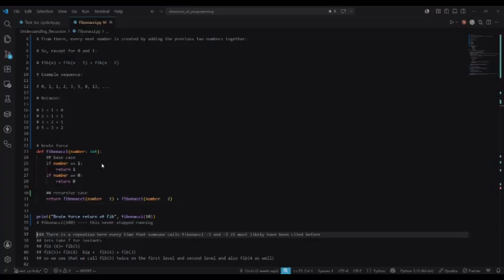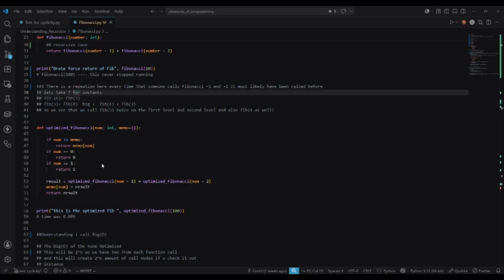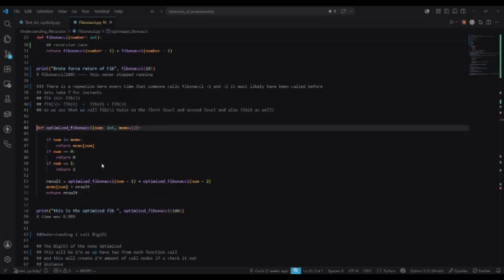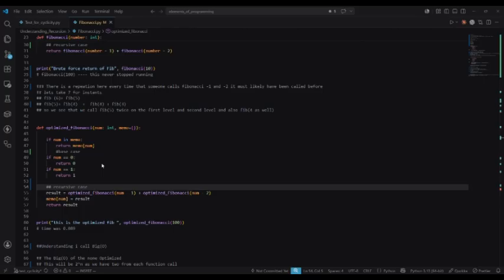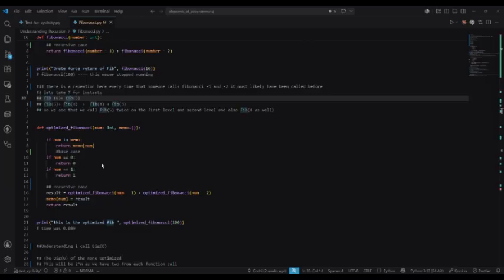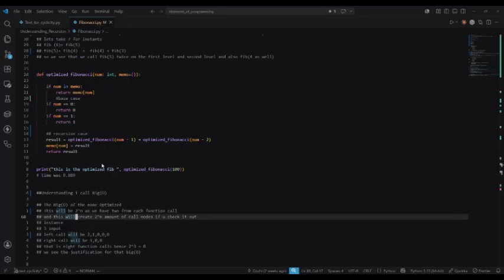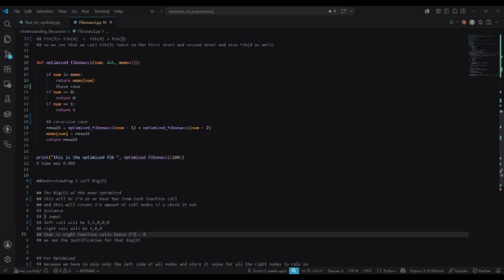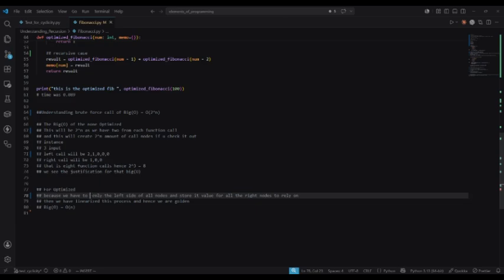DAY 15 - Optimized Fibonacci | Memoization Explained Through Recursion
Today’s EPI practice was the continuation of Fibonacci.

Yesterday the brute force recursive solution worked but became unusable for bigger inputs because identical values were being recomputed repeatedly.

This time I introduced memoization.

Instead of recalculating values:

Store results once
Reuse them later
Avoid duplicate recursive work

What changed:

Same recursive idea
Better execution strategy
Time complexity moved from exponential thinking toward linear work

Big lesson:
Optimization is not always about changing the algorithm completely — sometimes it’s about avoiding repeated work.

Documenting the journey one problem at a time.